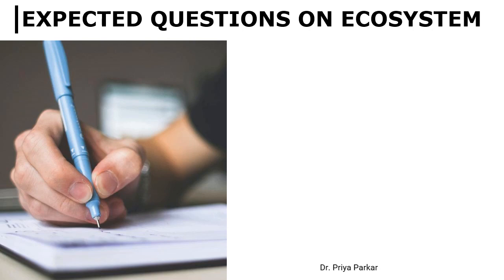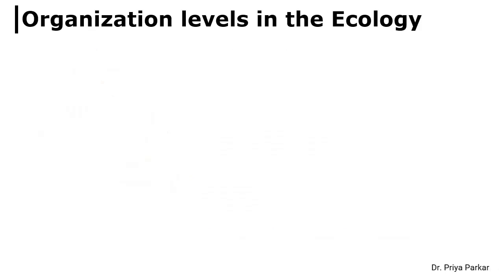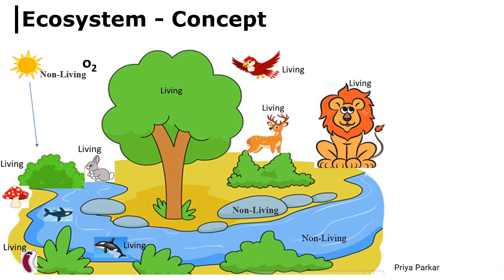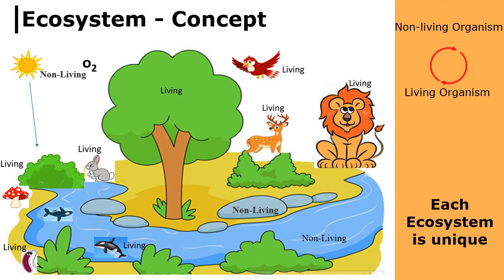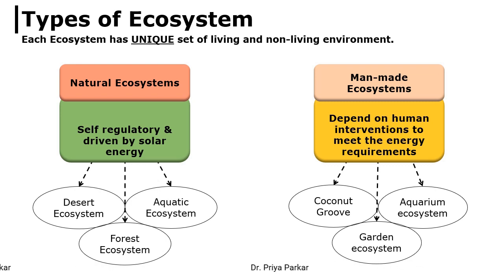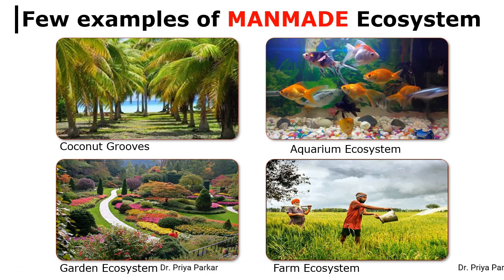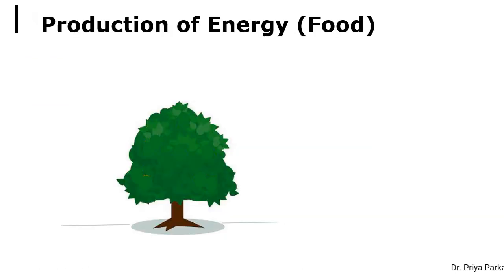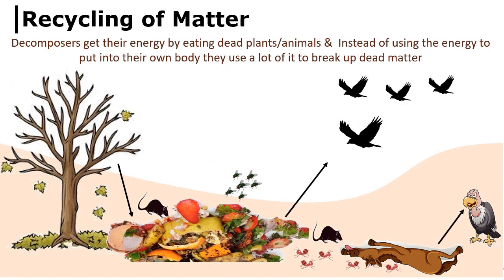Ecology and Ecosystem – basics: definition, concept and elaboration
Ecology means study of relationship of different living organisms with each other and with their natural environment. In short Ecology is the study of Ecosystems. Ecology helps us to understand how the actions of human beings affect ecosystems & the extent of damage that human being causes to the environment.

Points touched:
1. Ecology- Concept & Definition
2. Organization levels in the Ecology
3. Concept & Definition
4. Types of Ecosystems
5. Few examples of Natural and Man-made Ecosystem
6. Functions of Ecosystem